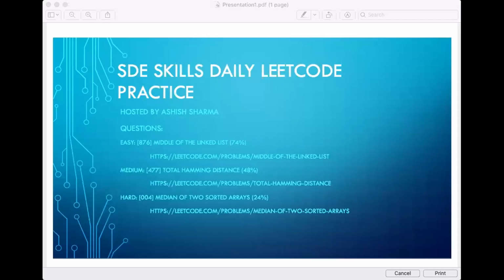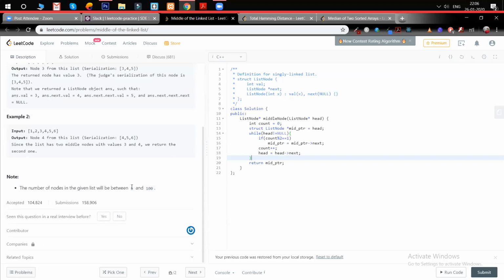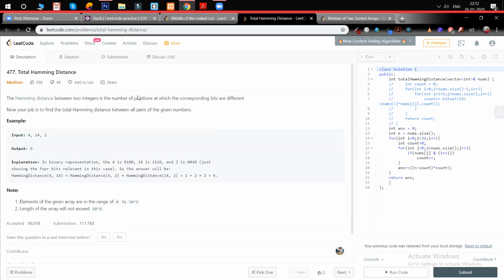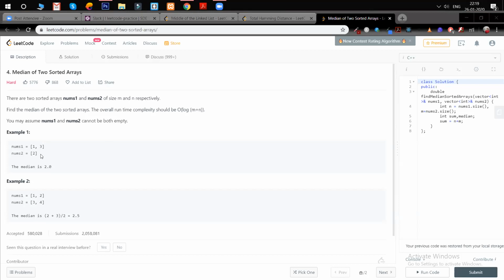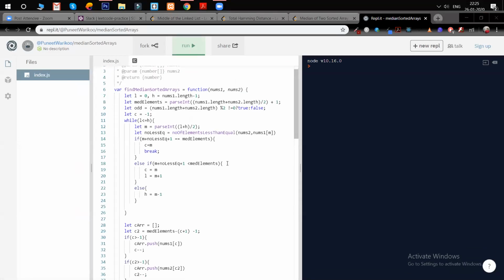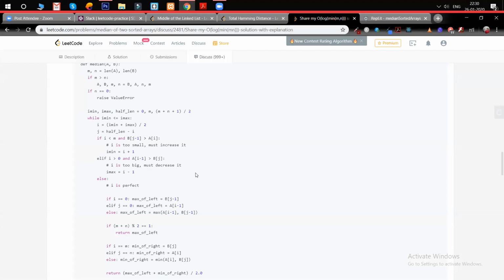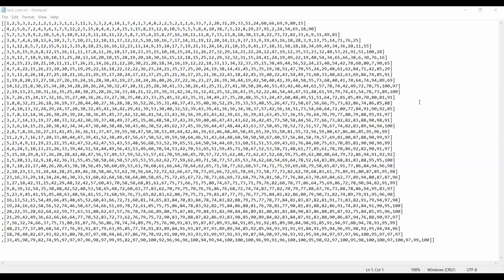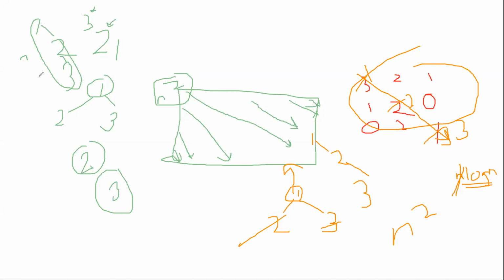Daily Coding Practice (Questions: 2020 01 25, Session: 2020 01 26)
Ashish Sharma covered these questions:
Easy: [876] Middle of the Linked List (74%)